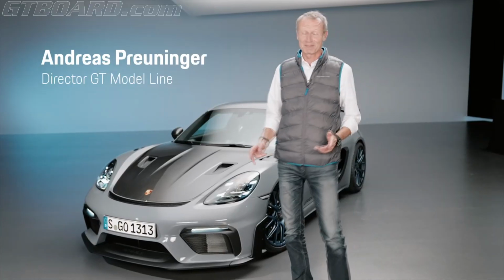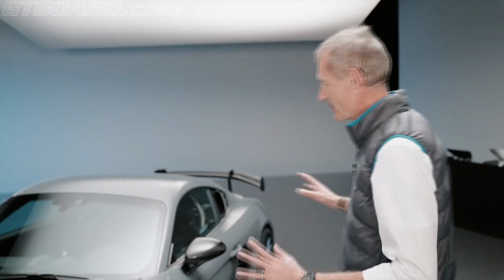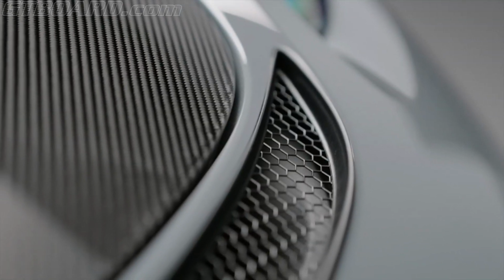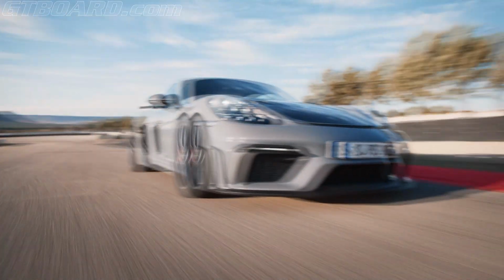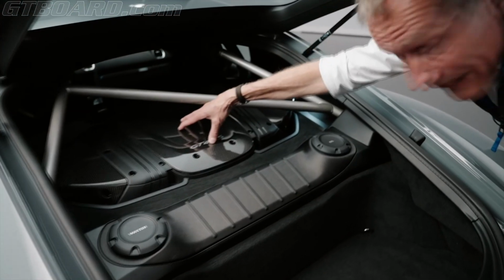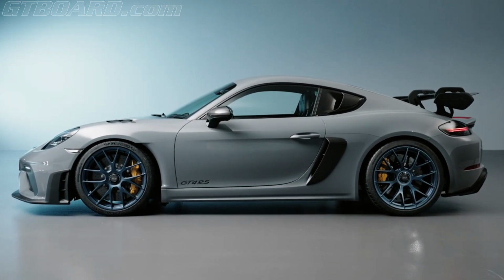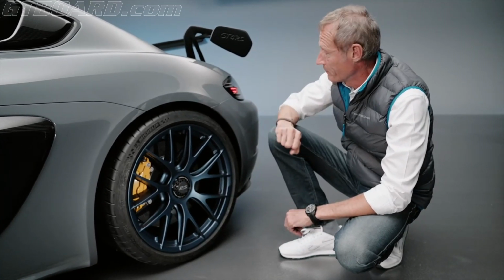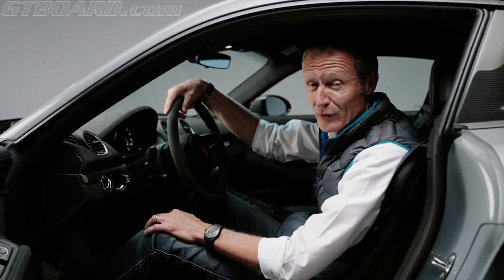Walkaround Porsche 718 GT4 RS with Andreas Preuniger 500 HP 992 GT3 powered Cayman-sized beast!